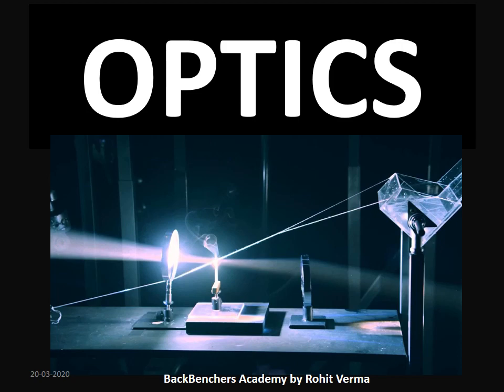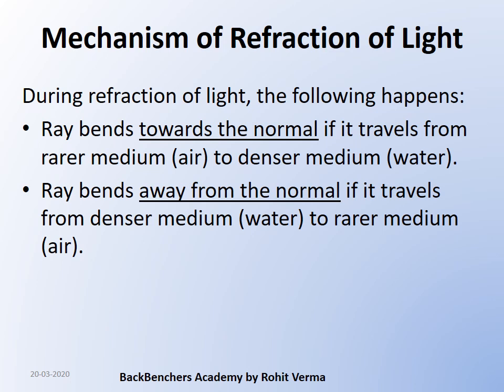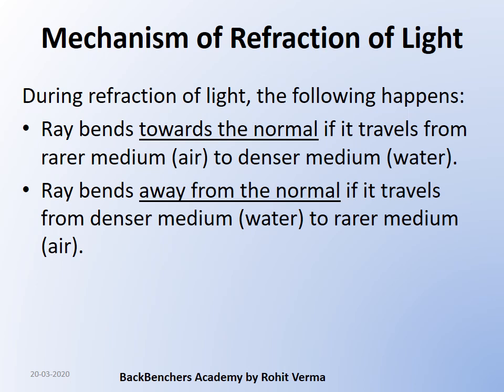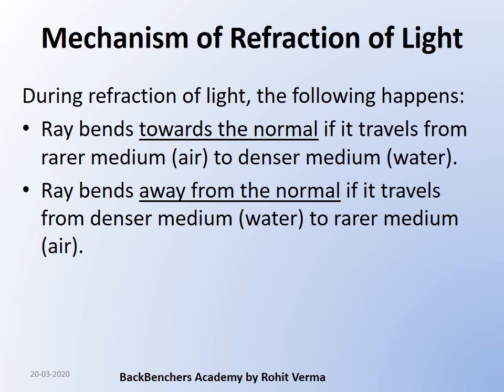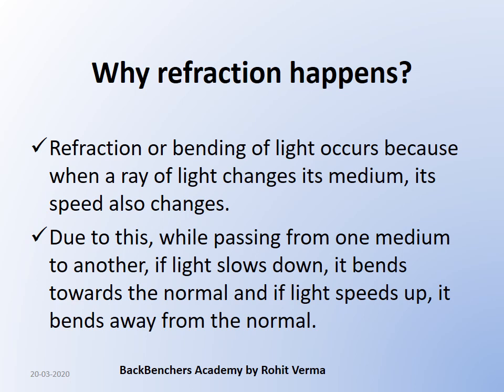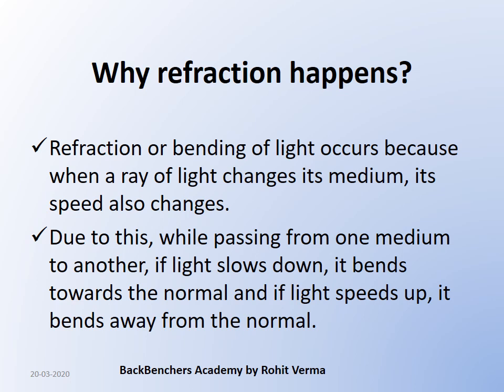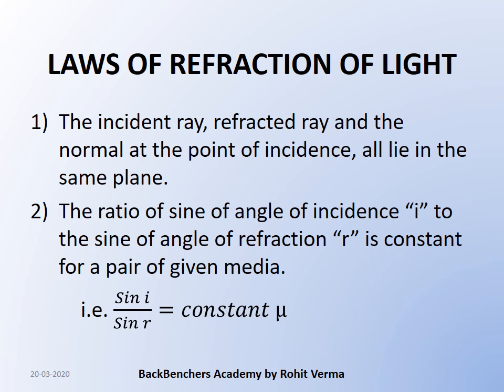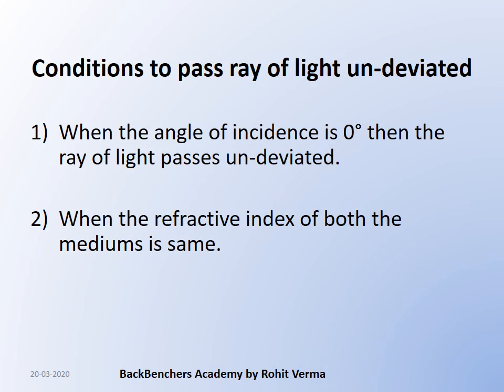ICSE class 10th Refraction at plane surfaces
This is the content of part A of optics of ICSE class 10th.